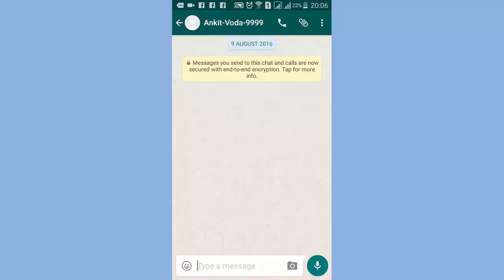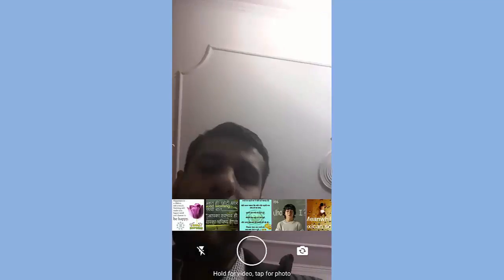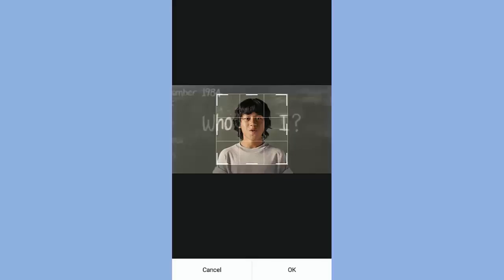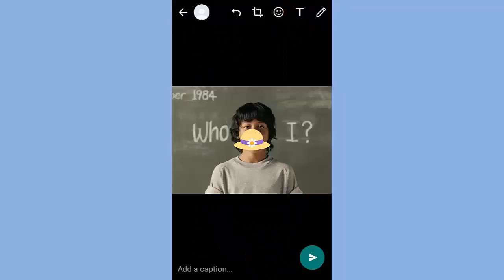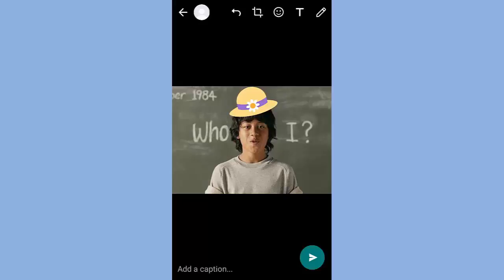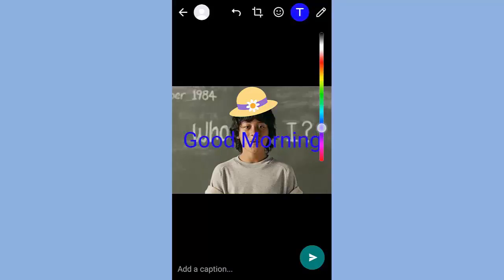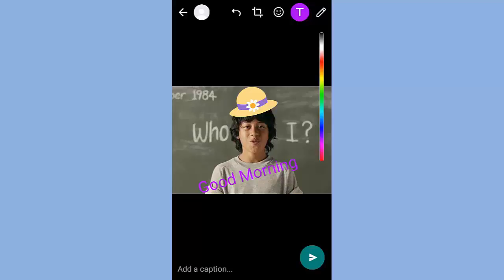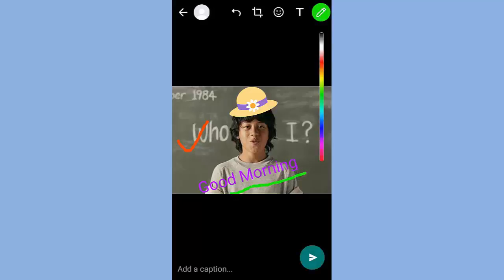How to Use Photo Editor in WhatsApp ? Send Improved Photos in Whatsapp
How to Use Photo Editor in WhatsApp ? Send Improved Photos in Whatsapp, Whatsapp Tips and Tricks. This Video Explains Step by Step, in English.

How to Use Photo Editor in WhatsApp
send Improved Photos in Whatsapp
How to Use Image Editor in WhatsApp
Photo edit in WhatsApp
Image edit in WhatsApp
Whatsapp Tips
Whatsapp Tricks